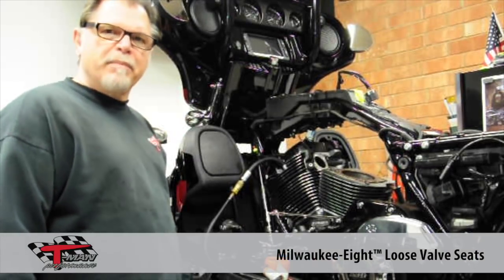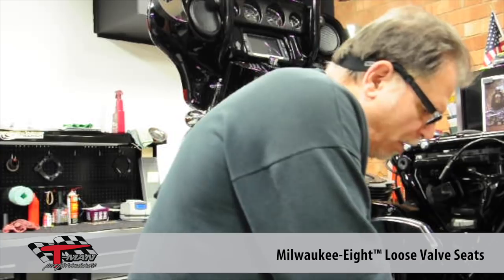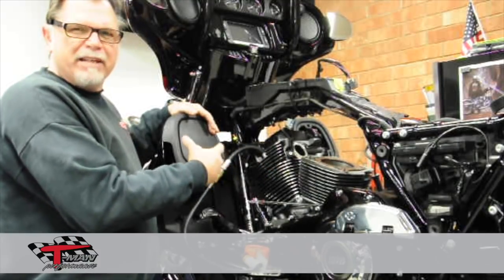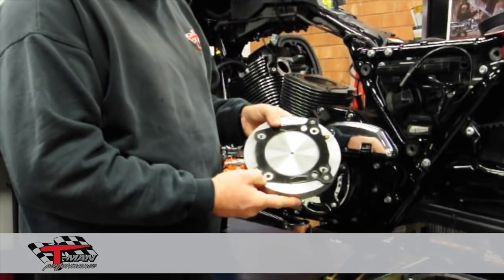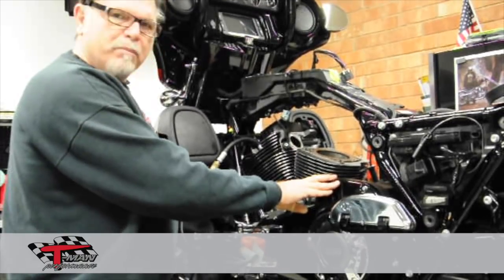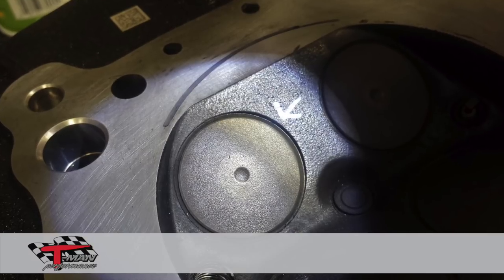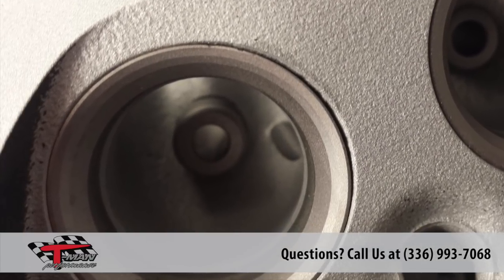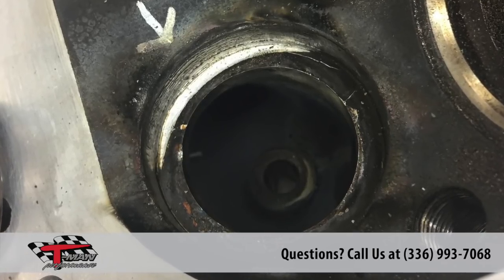Milwaukee-Eight™(M8) Loose Valve Seats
A quick video to show some issues that we're seeing with the Milwaukee-Eight™(M8s). We're doing a leak down on the motors before we disassemble them and we're finding a 20-25% leak down on the motors. This is attributed to the seats in the heads - the exhausts are loose in the heads. This is going to create an issue down the road with the seats coming loose in the heads and it should be checked. The machining of the seat hole is off.

If we're doing a bike in-house, we'll leak the motor down after we get the pushrods to see where we're at - they should be between 3-5% (no more than that). The heads that are coming in that we are doing that do not have bikes on them - we've made a fixture that before we break the head down, we bolt this onto the head and leak down the head by itself. Normally, it will show up very quickly. We also do a drop test on these heads - we heat the heads to press the guides out, we bring them up to a temperature then, drop it onto a piece of plywood to see if it comes loose.

Something that we wanted to bring to your attention. Out of the sets we've seen, we've had about 6 sets with this seat issue. Keep this in mind - if you're at your Harley dealership, a leak down test will show the issue.

We are set-up on the CNC machine to machine out the holes, put new seats in and sync everything to the proper depth and get you up and going again.